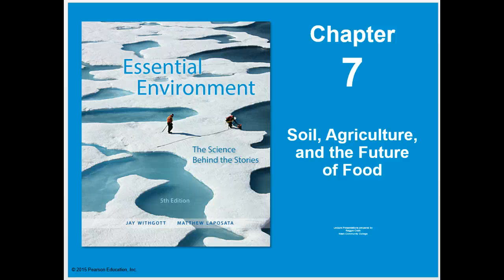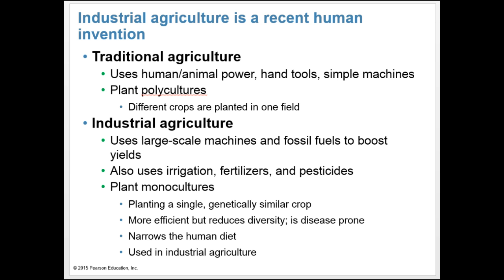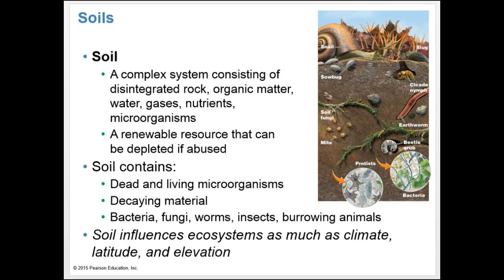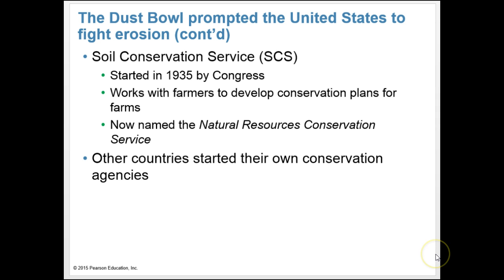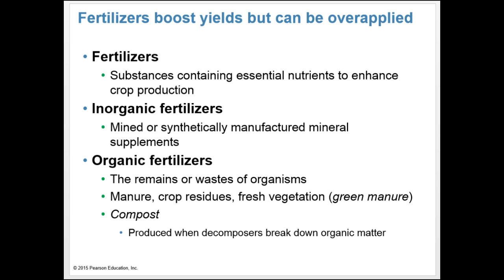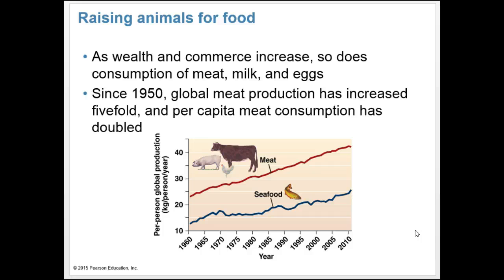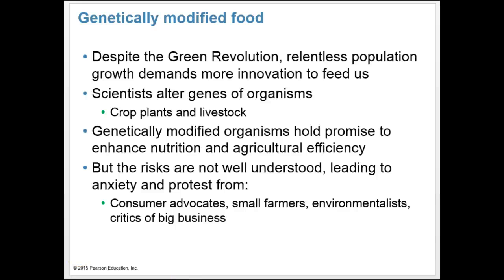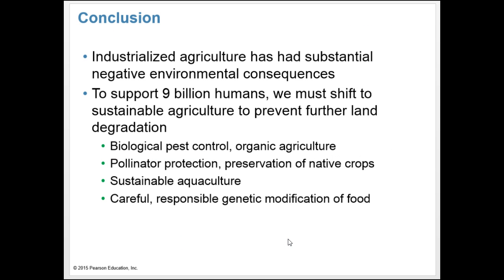Chapter 7 Soil, Agriculture & Food LECTURE VIDEO